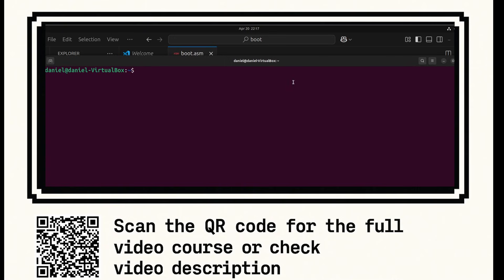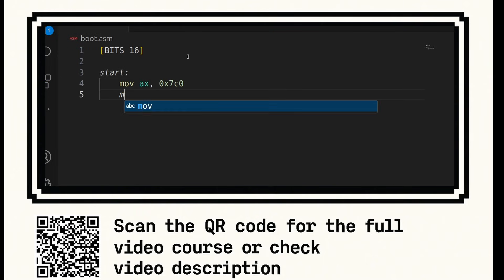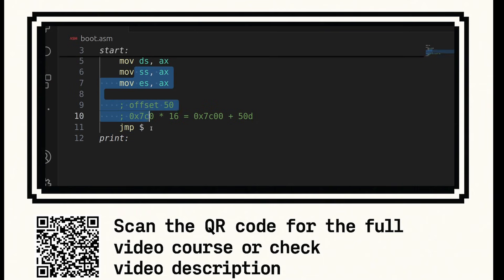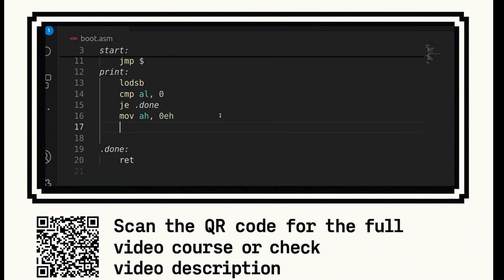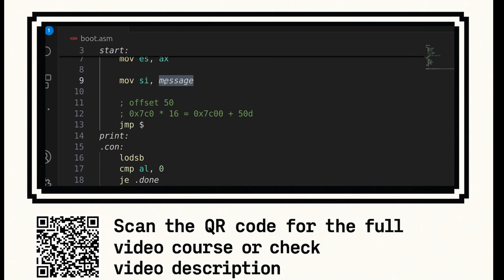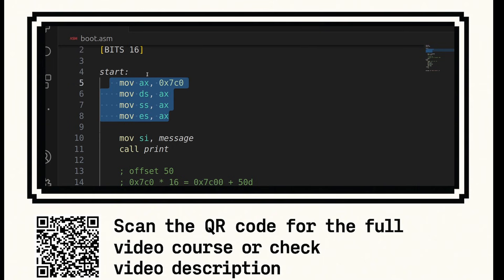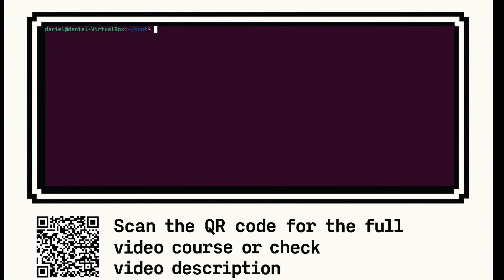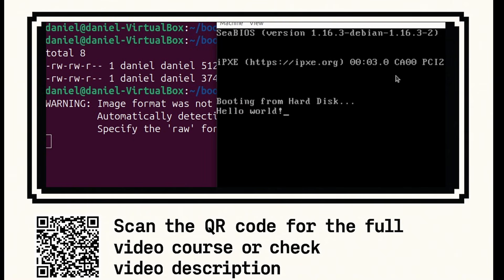Build a Bootloader in 10 minutes | Kernel Development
In this short video you will learn how to build a DOS bootloader from scratch that you can boot on your real computer. The DOS bootloader will output "Hello World!" it has no dependencies this is bootable code your first step to becoming a kernel developer

The discount will end soon get it while offers last